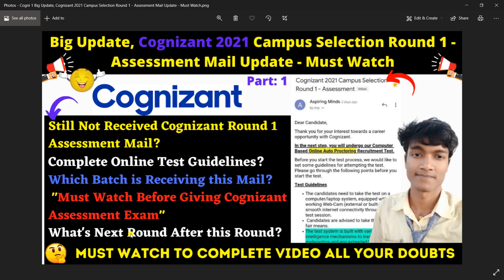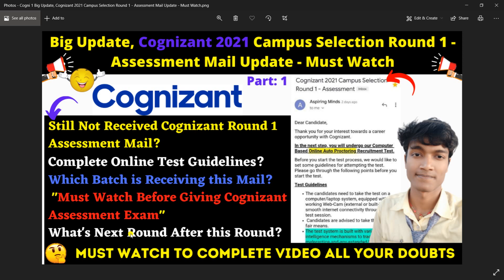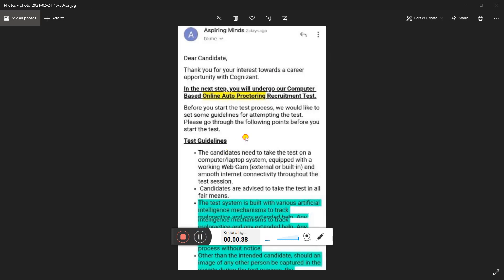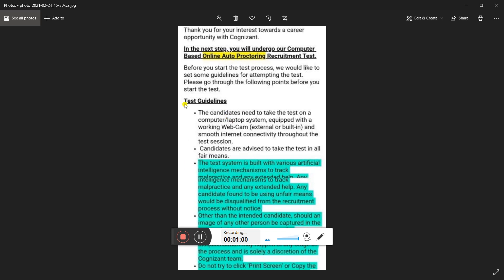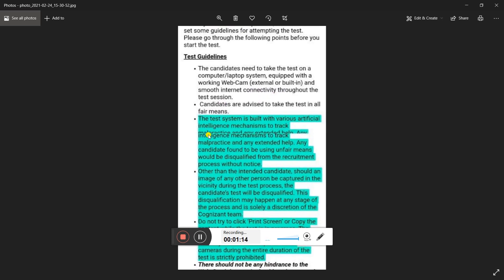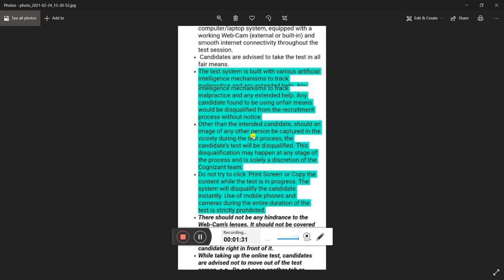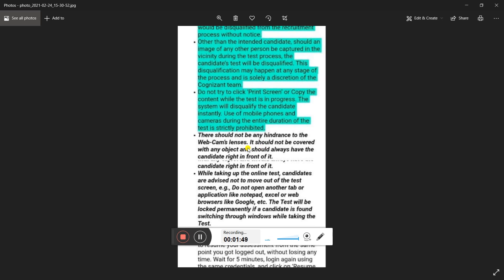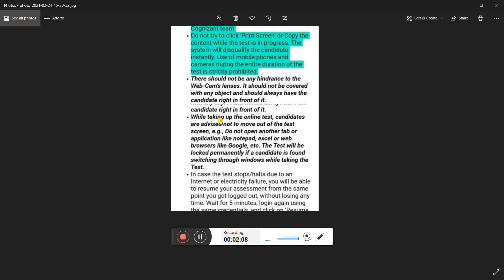💥 Big Update, Cognizant 2021 Campus Selection Round 1 - Assessment Mail Update - Must Watch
💥 Big Update, Cognizant 2021 Campus Selection Round 1 - Assessment Mail Update | Still Not Received Cognizant Round 1 Assessment Mail? | Complete Online Test Guidelines? | Which Batch is Receiving this Mail?
 | "Must Watch Before Giving Cognizant Assessment Exam" | What's Next Round After this Round? - Must Watch to Complete VIDEO All Your Doubts

✔ Must Watch To complete all your Doubts and Comment if you have any doubts

💥 Big Update, TCS March'21 NQT TCS Next Step Portal and Apply For Drive Dates Extended - Must Watch

💥Big Update, TCS NQT 2021 TCS Sending Feedback Form Mail Or Got form in Nextstep Portal - Must Watch

💥 Important Big Update, TCS NQT 2021 TCS Releasing Offer Letter for All Regions and Batch-Must Watch

💥Big Update, TCS NQT 2021 Update your Profile in TCS iON Mail To get/apply 70+ Jobs/Internships 2021

💥Big Update, TCS Again Hiring in 2021 | Special Edition of TCS NQT for TCS Hiring 2019 & 2020 Batch

ibm off campus drive 2021,
ibm off campus drive,
ibm off campus drive for 2021 batch,
ibm recruitment 2021,
ibm off campus drive 2020,
ibm off campus,
off campus drive for 2021 batch,
ibm off campus drive 2019,
ibm off campus recruitment,ibm,
ibm off campus drive for 2021 batch registration,
ibm off campus recruitment 2020,
ibm off campus drive for 2020 batch,
off campus drive 2021 batch,
ibm off campus 2021 batch,
ibm fresher off campus 2021
ibm,
ibm new mail update,
ibm mass hiring update,
ibm mail next,
ibm hiring update 2021,
ibm associate technical engineer update,
update
ibm recruitment 2021,
ibm hiring,ibm off campus drive 2021,
ibm,ibm jobs 2021,
ibm 2021,
ibm recruitment process for freshers 2021,
ibm recruitment 2021 for freshers,
ibm hiring process 2021,
ibm mass hiring 2021,
ibm hiring 2021,
ibm 2020,
ibm hiring 2019 graduates,
ibm india,
ibm jobs,
ibm hiring for freshers 2021,
ibm hiring process for experienced,
ibm off campus,
ibm jobs for freshers 2021

✨ Hashtags ✨